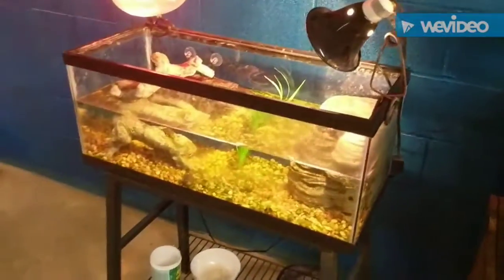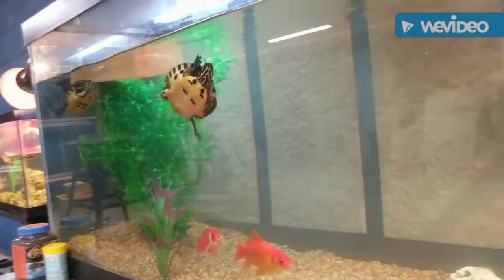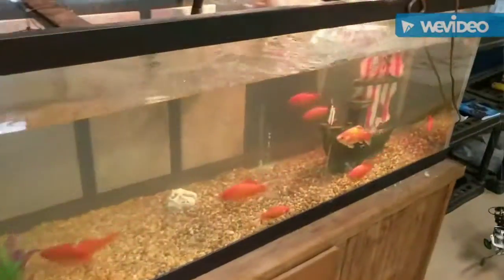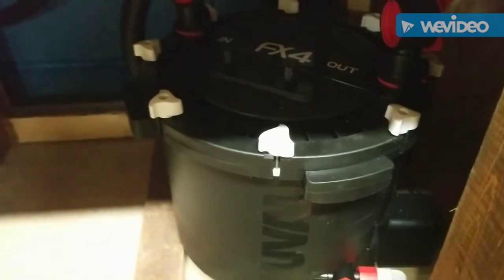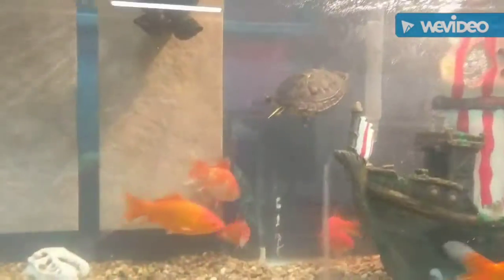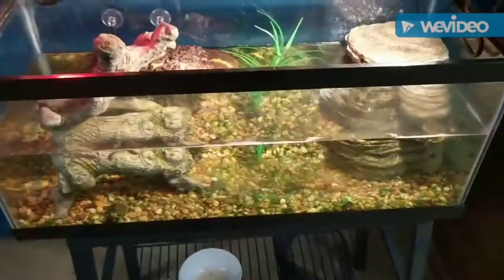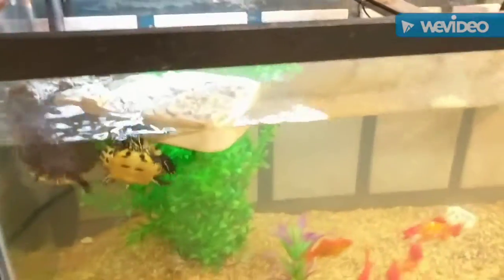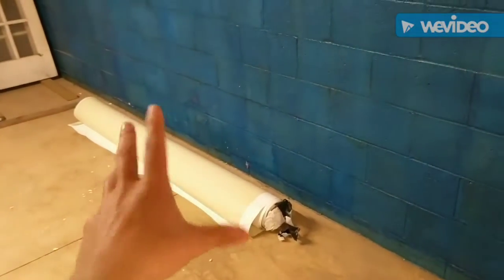Turtle Boss update 9/28/17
a quick update video since I haven't posted anything in a few months. I have moved, I got three new baby water sliders I have finally got my 125 gallon aquarium up and running and finally I got the opportunity to meet Dale Atwood this summer and I'm in a video with him! sorry for the crappy almost non existent editing I'm trying a new app and unfortunately it puts a watermark in the corner. but anyway I hope to upload more videos soon